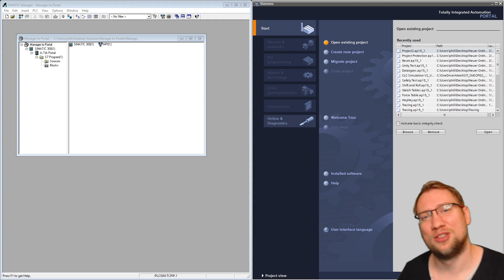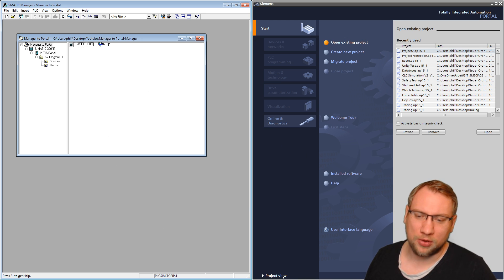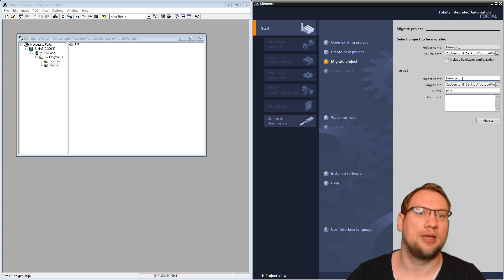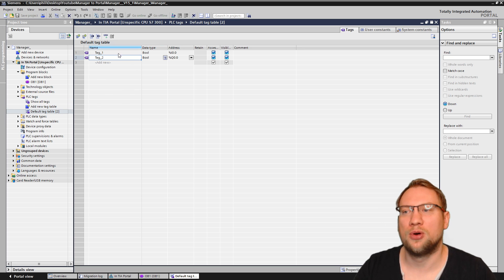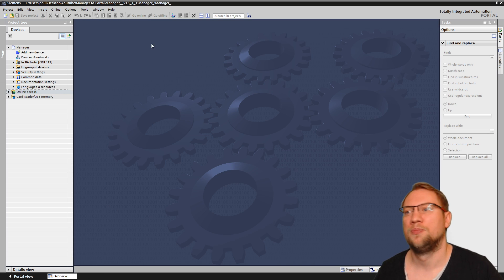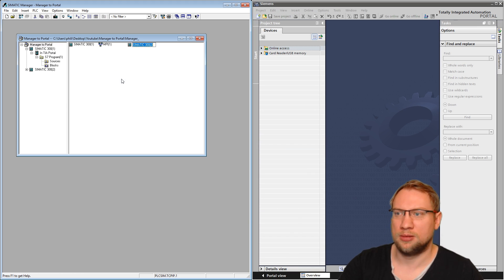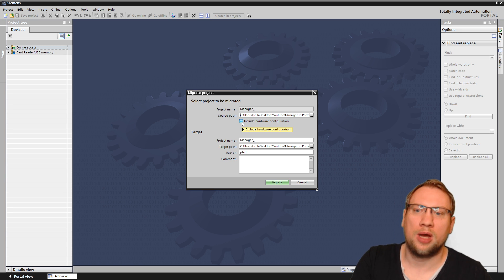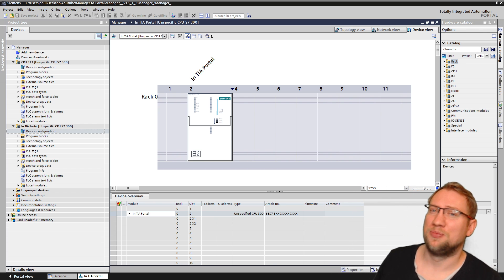SIMATIC Manager Migration to TIA Portal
Want to open SIMATIC Manager projects in TIA Portal? You don't know how?